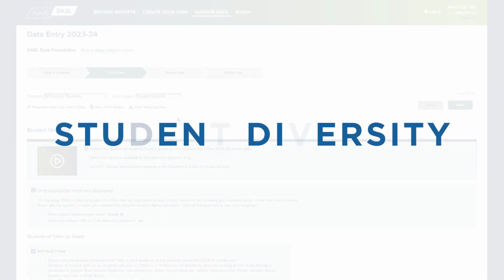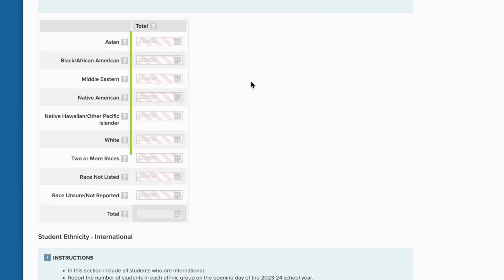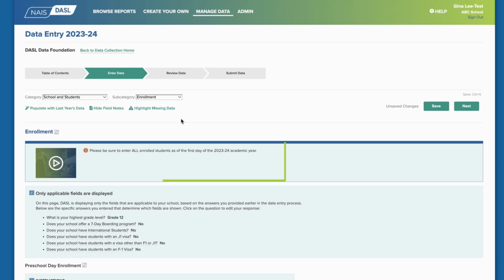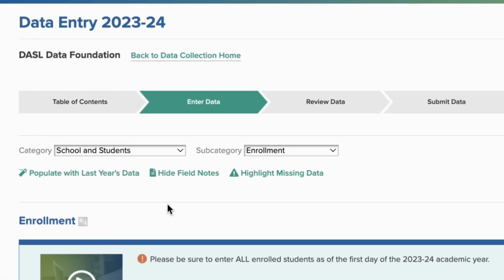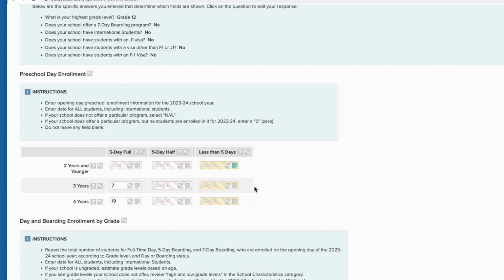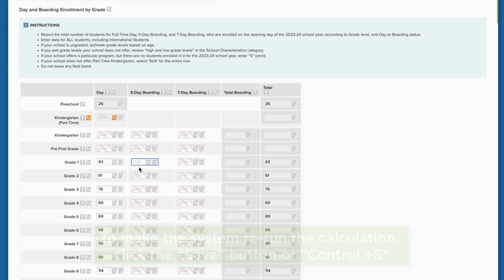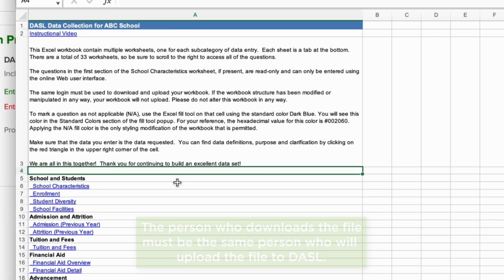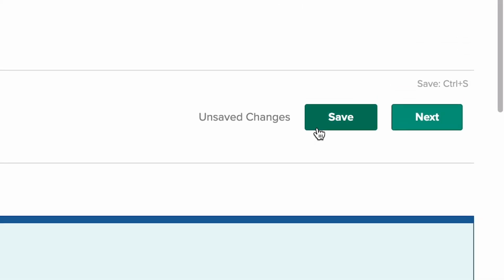2023-24 DASL Data Entry: Student Diversity